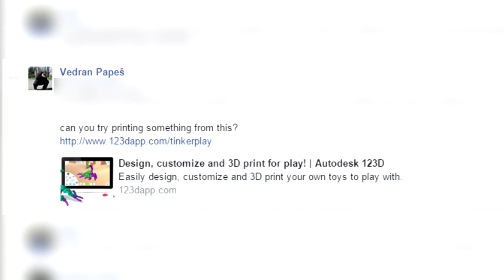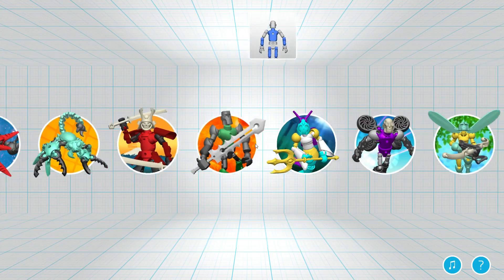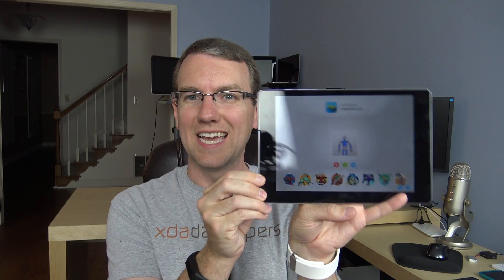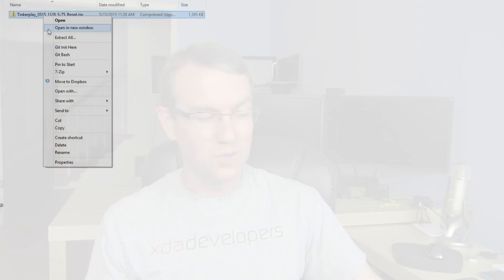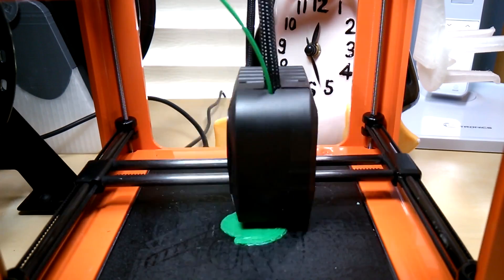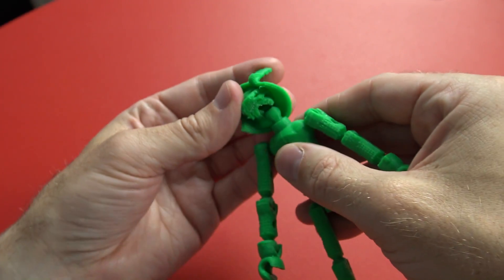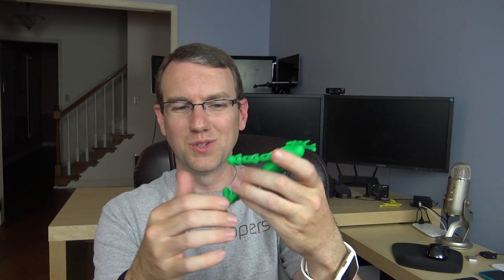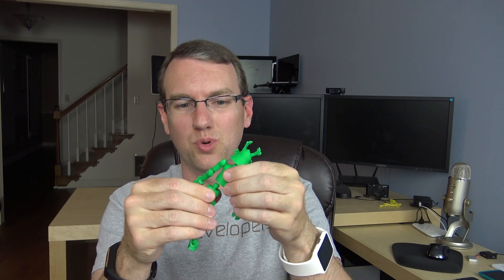Tinkerplay from Autodesk: Create and 3d Print Action Figures!